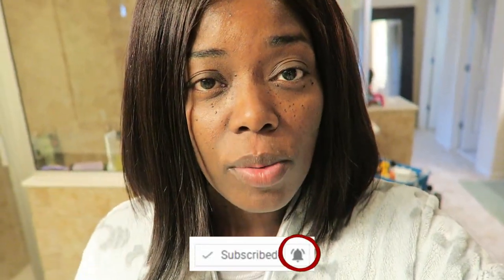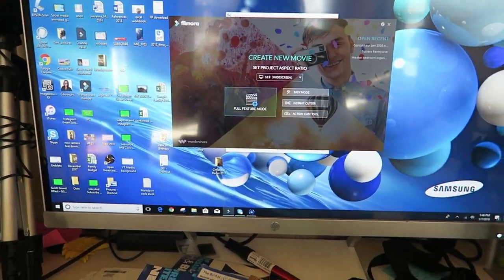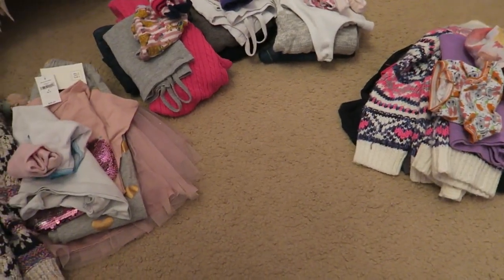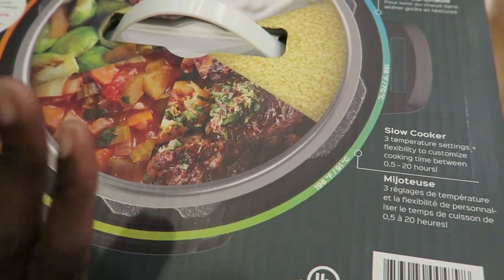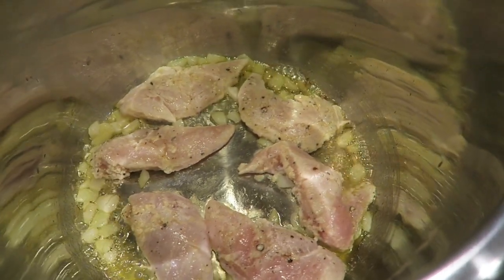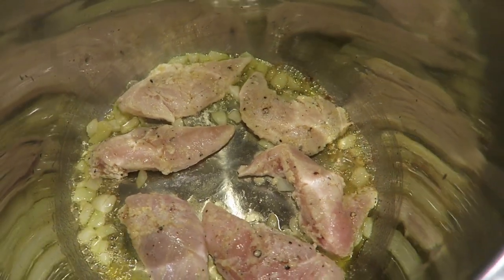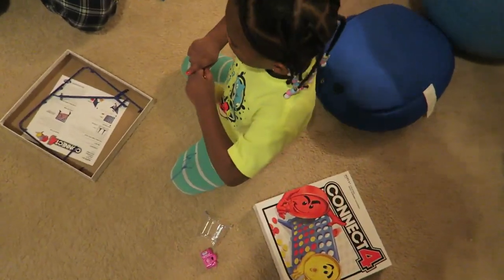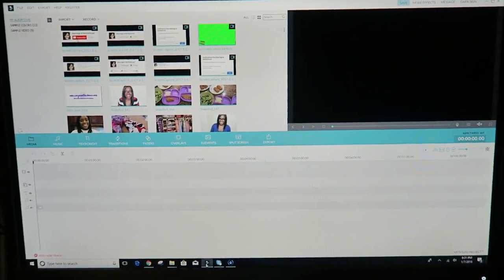Working Mom Routine | Sunday Setup | Meal Plan | Instant Pot Cooking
In this DITL I'm sharing my working mom routine, normal Sunday setup, and Instant pot cooking for the first time.  I'm still on the Keto diet so I'm sharing what I cook my family for dinner.  I like to prep as much as I can on Sundays for the upcoming work and school week.

Marriagemother